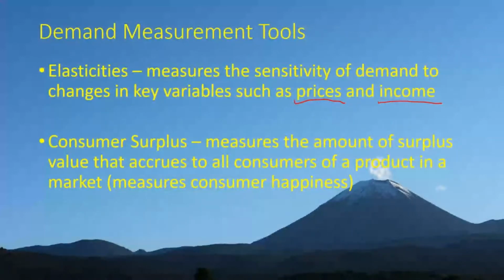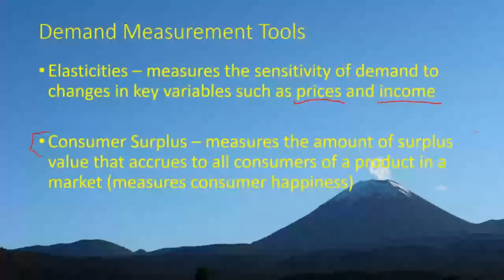Demand Measurement Tools Introduction